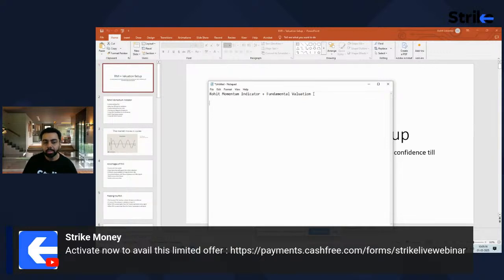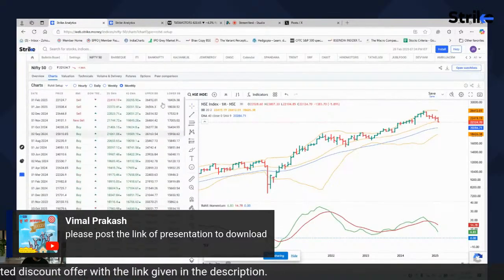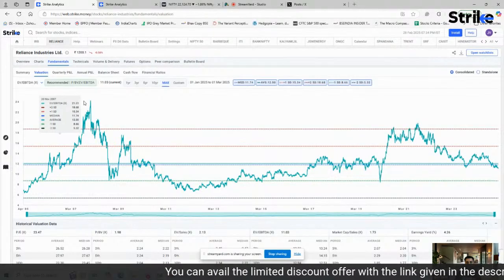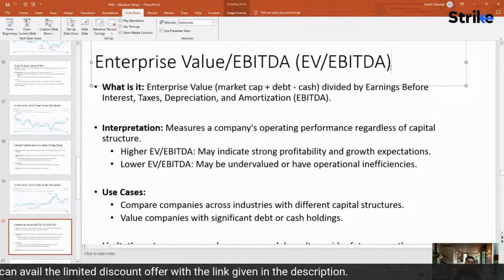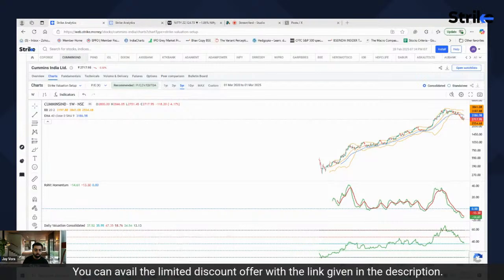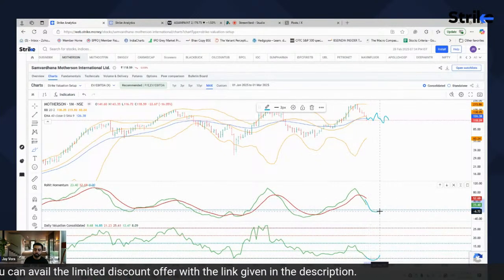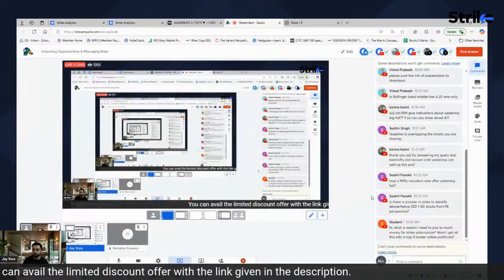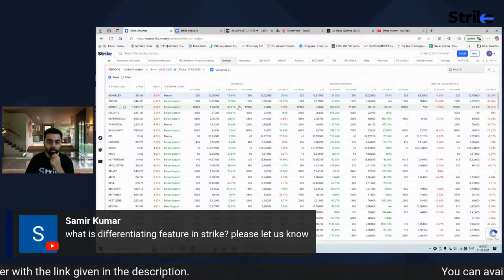Unlocking Opportunities & Managing Risks